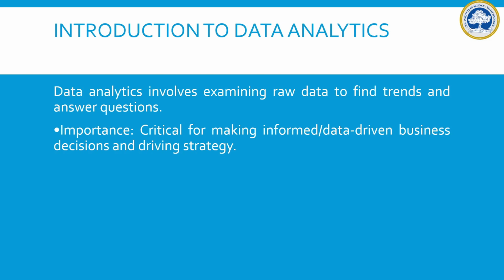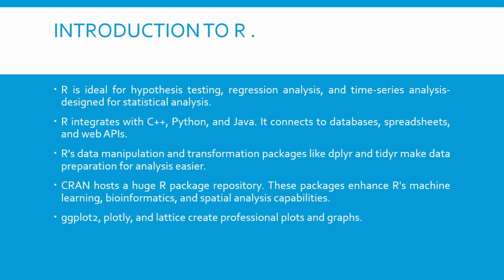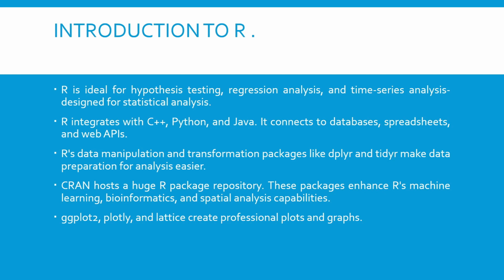Introduction to data analytic and R